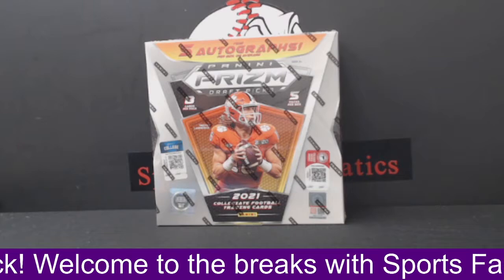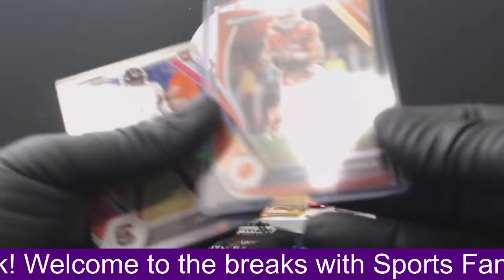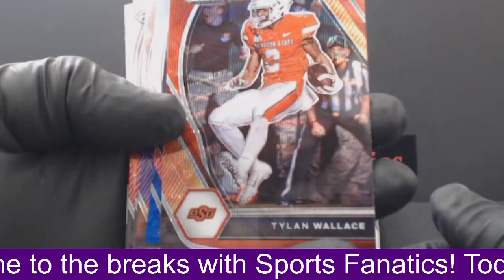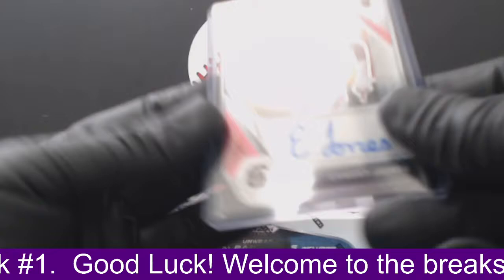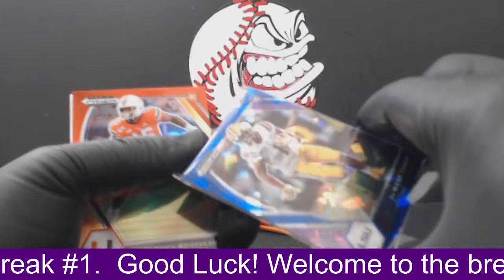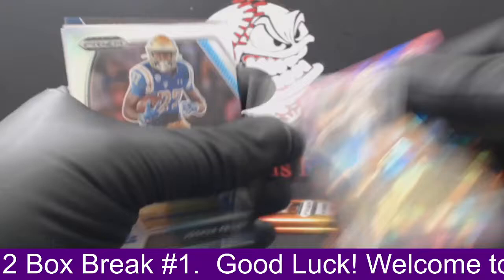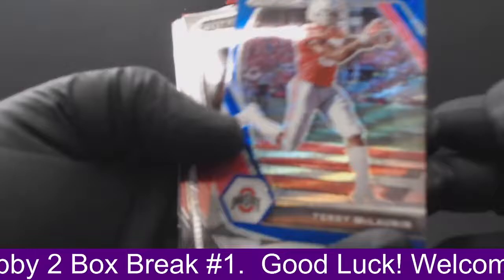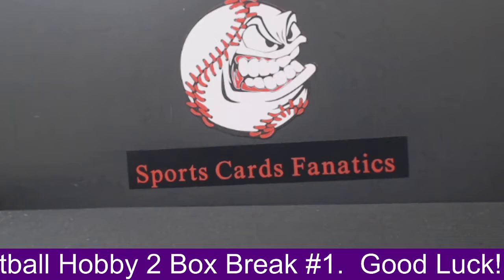2021 Panini Prizm Draft Picks Football Hobby 2 Box Break # 1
Zach Wilson GOLD Autograph # /10! Trevor Lawrence for days